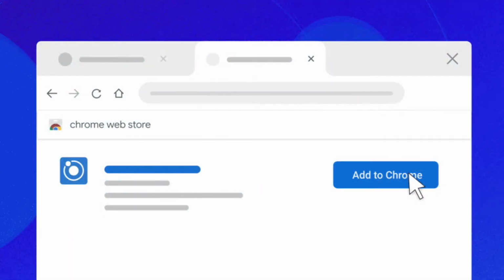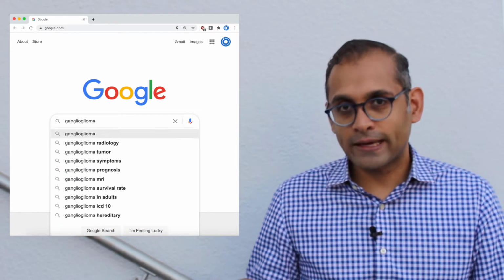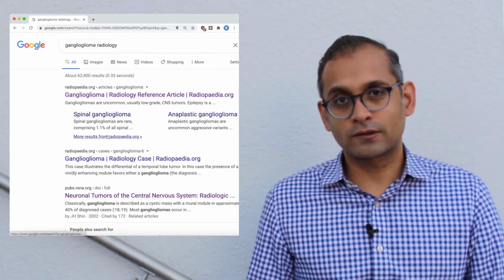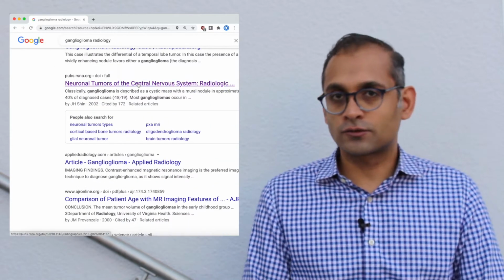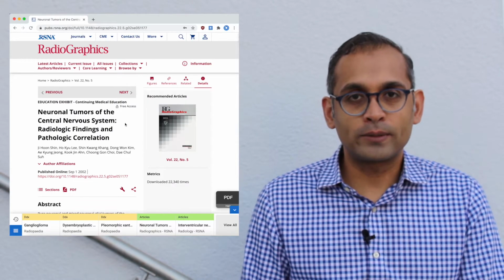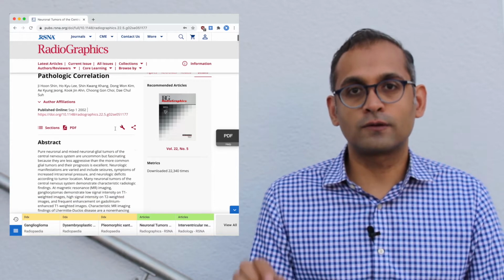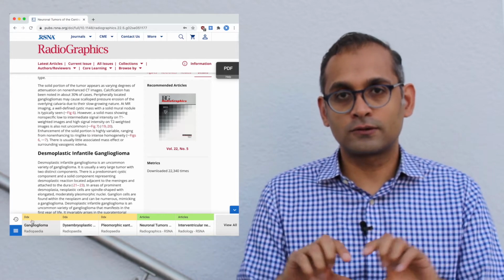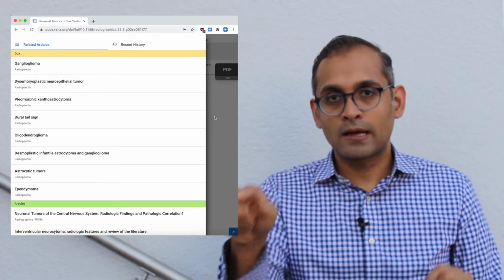Protect your knowledge blindspot in the reading room with Orbit Discovery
Install Orbit Discovery to automatically uncover the Ddx and high-yield articles related to the page you're currently viewing. Whether you're a resident, fellow, or attending, use this hanging protocol for your browser to help restore your work-life balance.